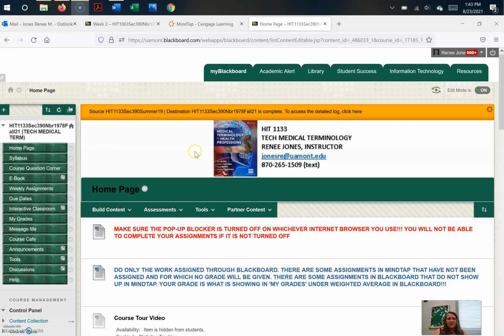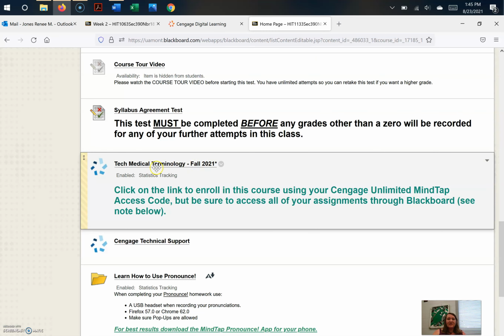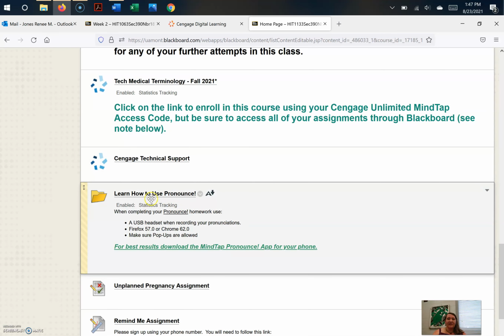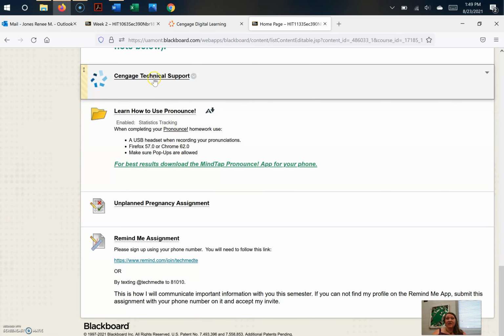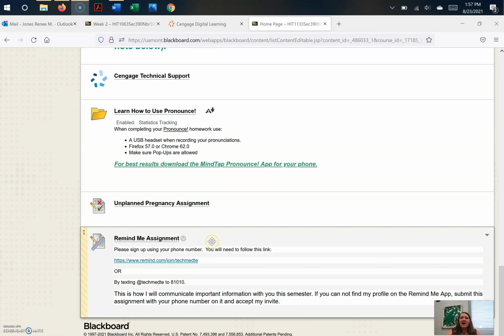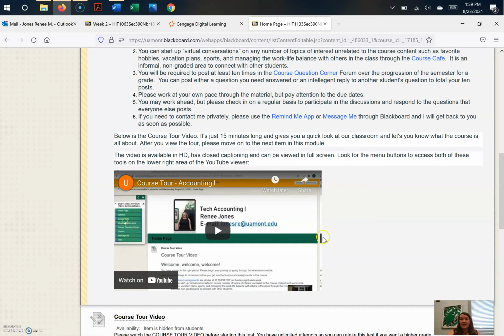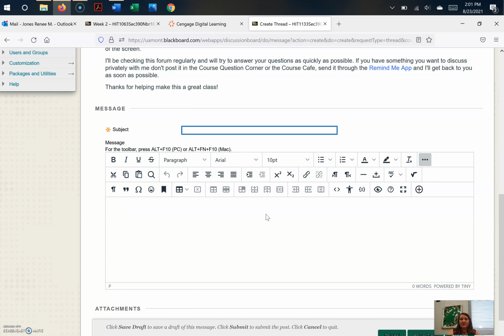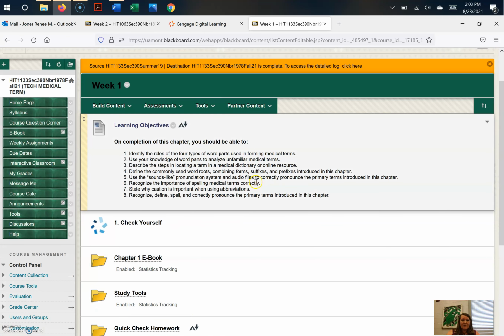Course Tour - Med Term